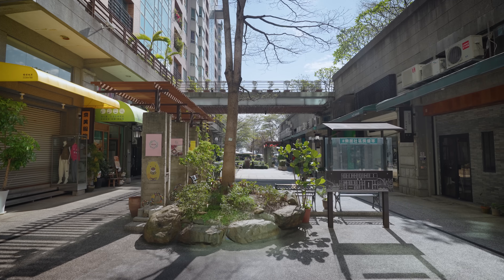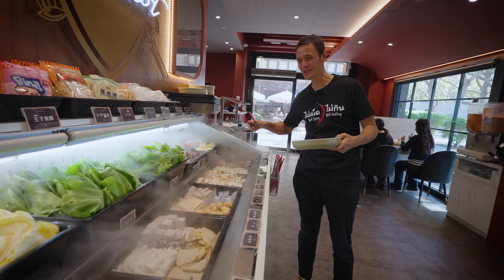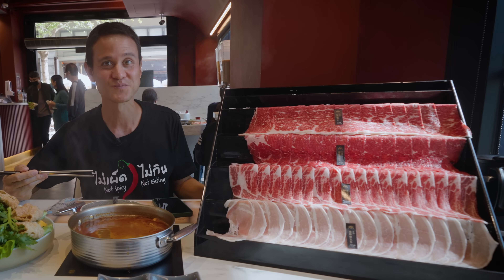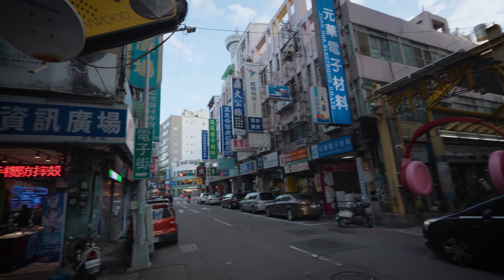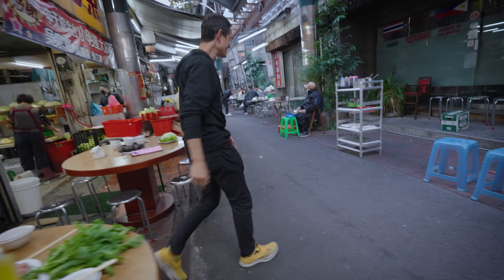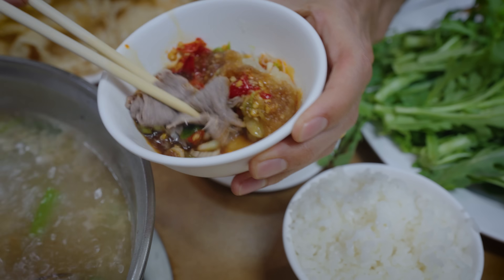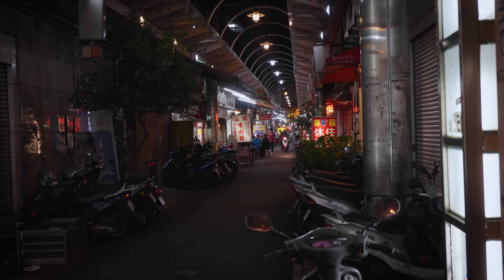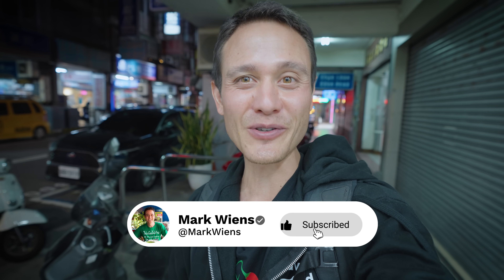Street Food VS. Luxury HOT POT - One Is So Much Better!! | Taiwan’s HOT POT Obsession!!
Taiwan is undoubtedly obsessed with hot pot! Welcome to Taichung, Taiwan, and today we’re going on a Taiwanese hot pot tour, but two totally different styles - one that’s on the luxury modern trendy side, and the other is a street food legend. We’ll compare the atmosphere, the ingredients, and then of course the prices. Let’s go eat Taiwan hot pot!

King of Hot Pot (嗑肉石鍋-南屯豐樂店) - The first place is a modern trendy hot pot with a hilarious bleacher platter of beef and meats. The flavor was honestly a little underwhelming, just not enough flavor in the broth. Ingredients were alright.
Total price - 1805 TWD ($59.70)

Taiwan Chen Hot Pot (台灣陳沙茶火鍋) - This places is an alley street food legend in Taichung and their hot pot was outstanding, including the ingredients, and sauces. I especially loved their local Taiwan beef.
Total price - 2,000 TWD ($66.14)

Oddly enough, the street food hot pot turned out to be slightly more expensive than the trendy place!

And which place did I like better… you probably can tell Taiwan Chen Hot Pot (台灣陳沙茶火鍋)!